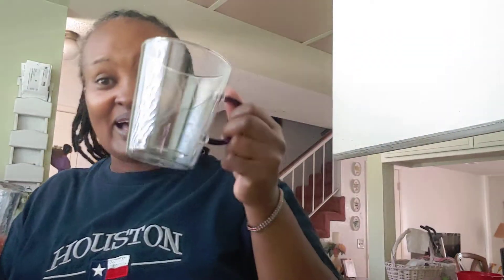Veggies/fruit Juice#Annes'sKitchen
Welcome to watch my YouTube channel. Today we gonna learn how to make Veggies/fruit Juice.